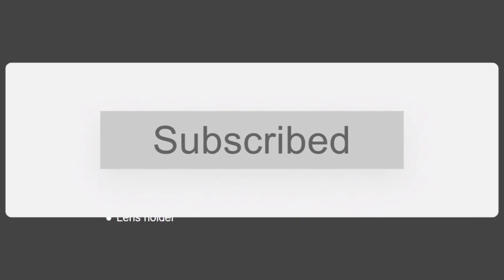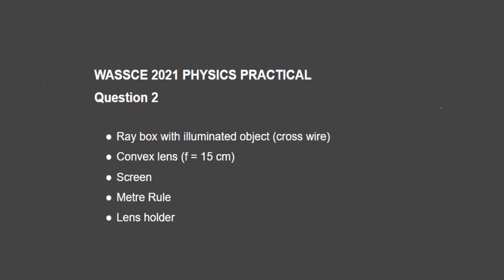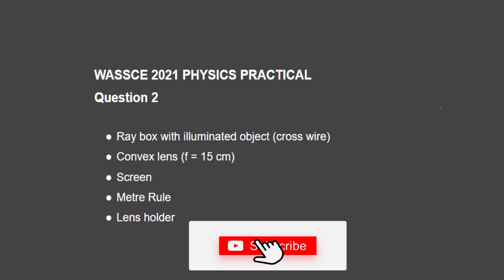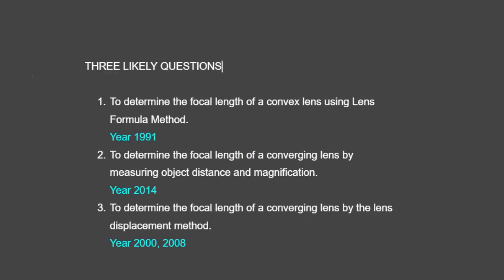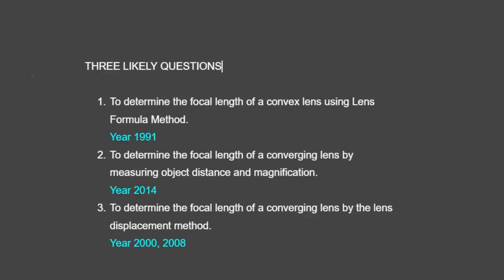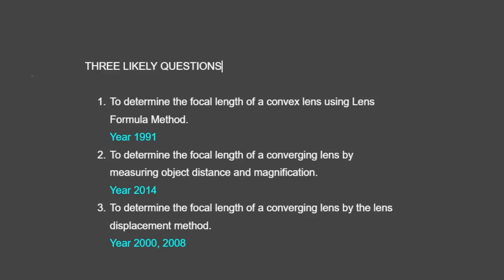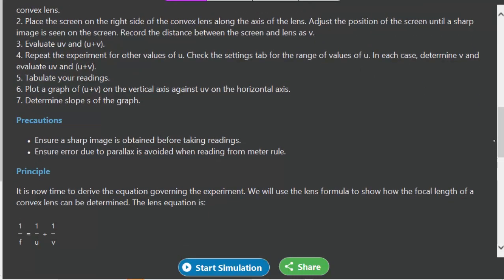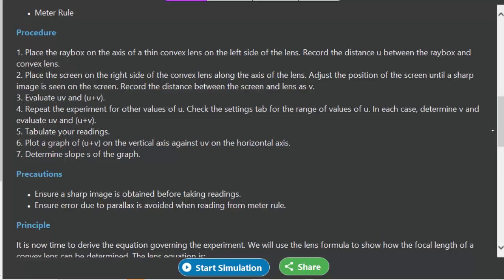WAEC 2021 PHYSICS PRACTICAL SOLUTIONS | LIKELY QUESTIONS | PART 1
This is the likely questions you will be asked in 2021 WAEC Physics Practical. We go further to provide explanations and solutions to all the questions.

You can use our Physic virtual lab for practice. Our virtually labs help students simulate science experiments and plot graphs virtually.

This is an expo to WAEC 2021 Physics Practical Questions. Like we have accurately predicted others, we are certain of this too.